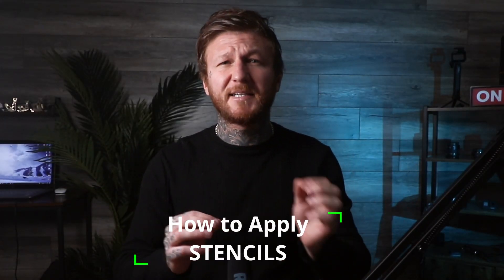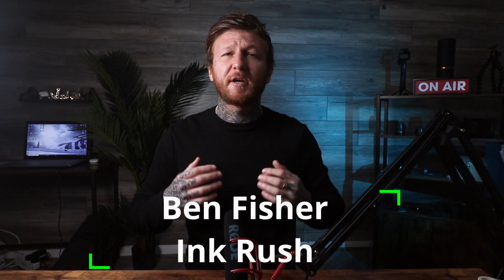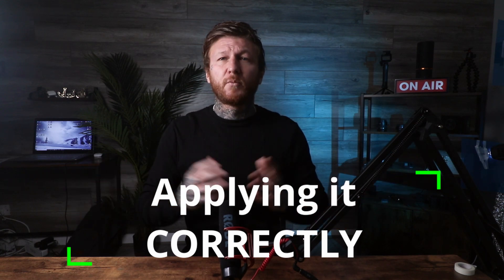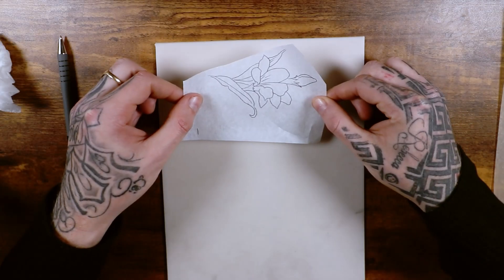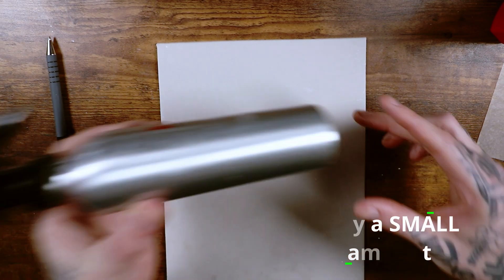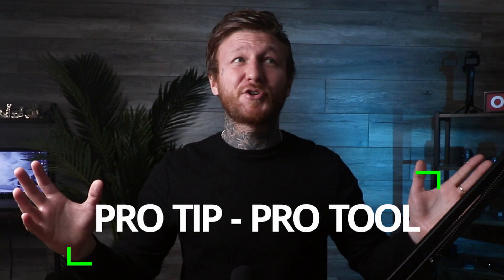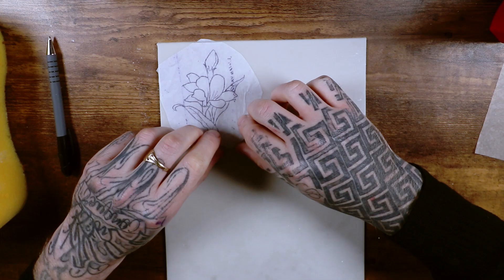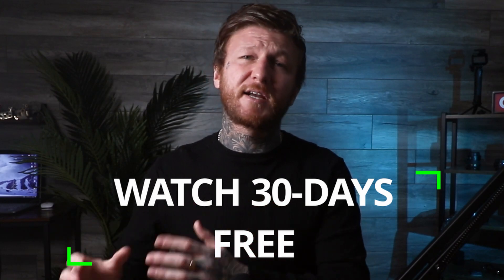how to apply tattoo stencils on fake skin ✅for beginner tattoo artists✅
Do YOU want to access my FULL Tattoo Membership Pro course?

You'll get 200+ Lessons, taking you from complete beginner, to a professional level of tattoo artistry. PLUS 2 new lessons every single week AND access to my incredible community, Exclusive Content and much much more?

Normally worth $4999+ you can access all this for just $74.99 per month.

Hey let's learn how to apply tattoo stencils onto fake skin. Now when using fake skin getting a perfect tattoo stencil can be difficult so make sure you watch this video to find some awesome tips and tricks.

Fundamentals of Tattooing Course

Get Lifetime Access to the Fundamentals of Tattooing Course for just $27
- 39 Lessons
- All Stencils Included
- PLUS FREE BONUSES

🔗 LINKS:
✍️ Full 6 Month+ Tattoo Method Pro:
📚 Learn How to Tattoo in 30 Days, The Beginner Tattoo Artist's Handbook
👨‍💻 Skinz Tattoo Practice Mats:

⌚️ Timestamps:
0:00